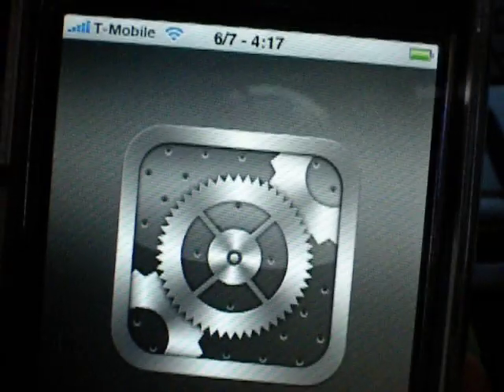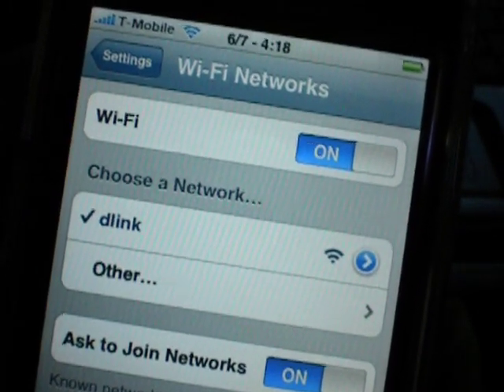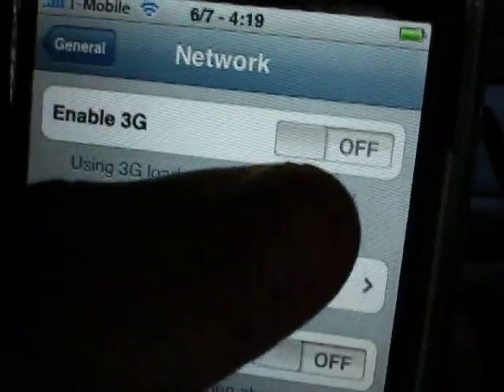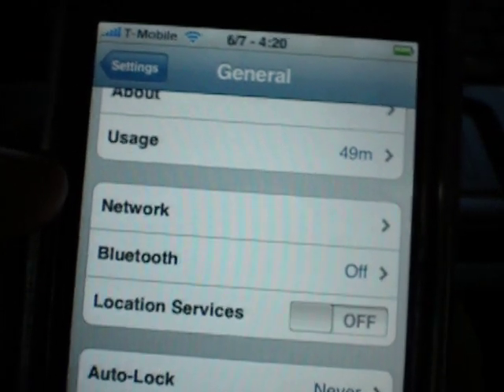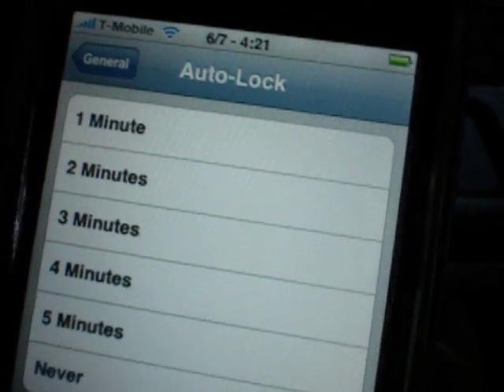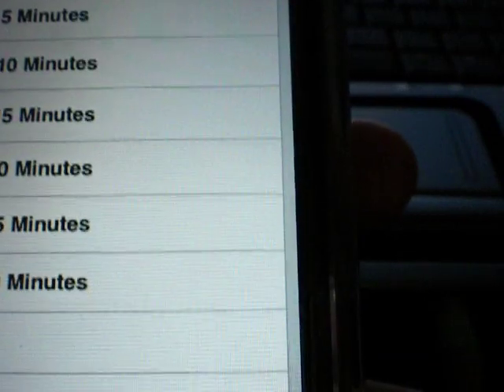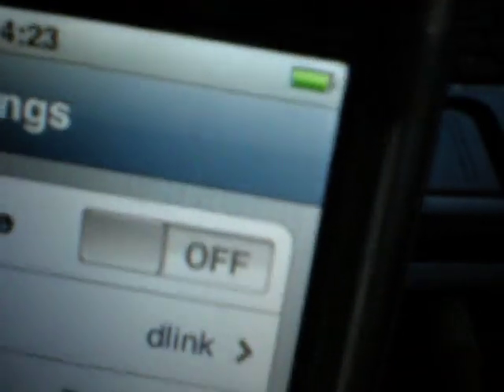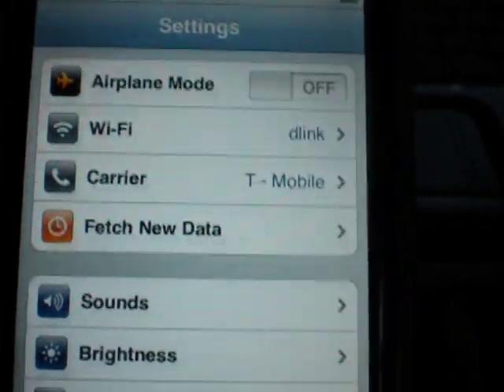10 Tips on how to increase Battery Life on iPhone 3G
11th tip for jailbroken users